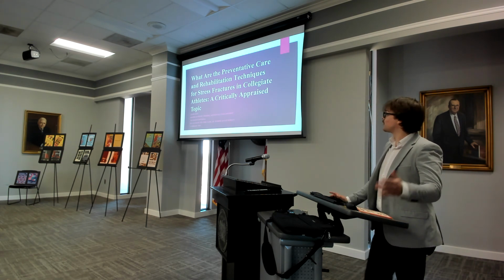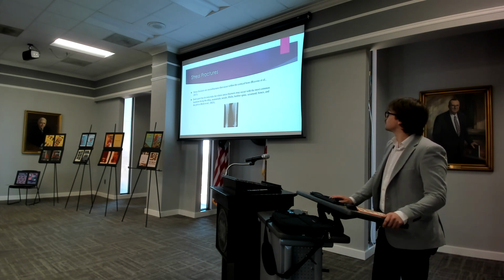What Are the Preventative Care and Rehabilitation Techniques for Stress Fractures ...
Presenter: Chase Smith
Mentors: David Kean, Jennifer Burgett and Chris Clark
Location: 1103 A & B
Full Title: What are the Preventative Care and Rehabilitation Techniques for Stress Fractures in Collegiate Athletes: A Critically Appraised Topic